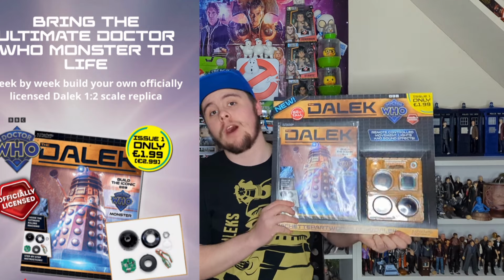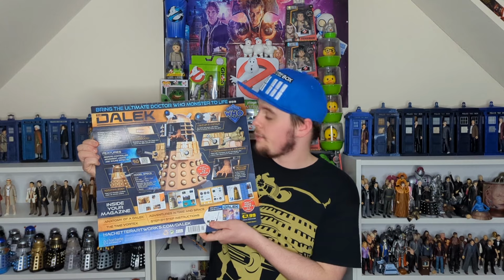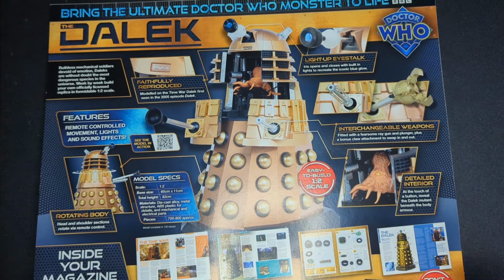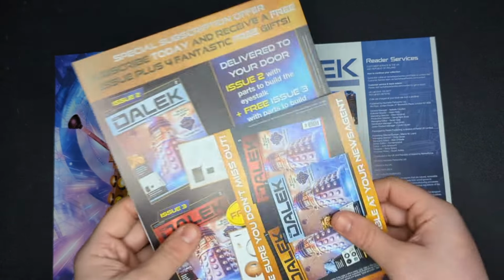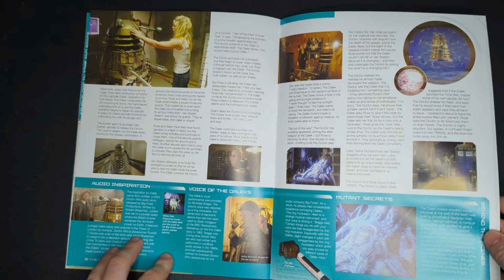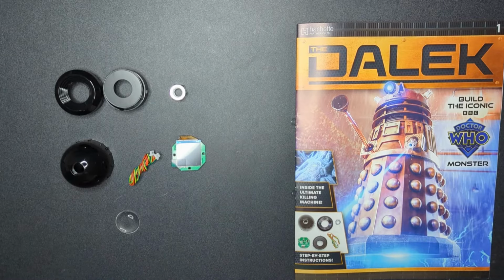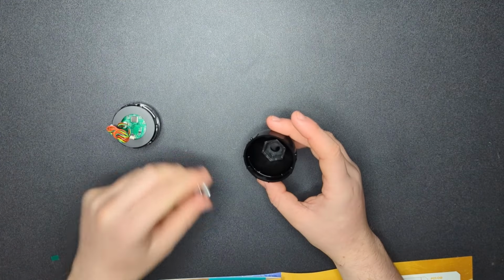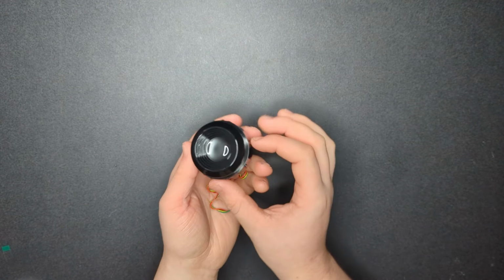Hachette Partworks The Dalek Doctor Who Issue 1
Here is Hachette Partworks The Dalek Doctor Who Issue 1 a brand new series on the channel where i will be building a half scale Dalek!! Hope you enjoy!